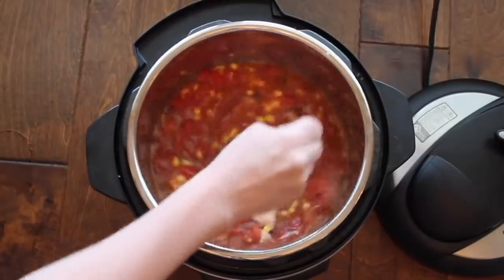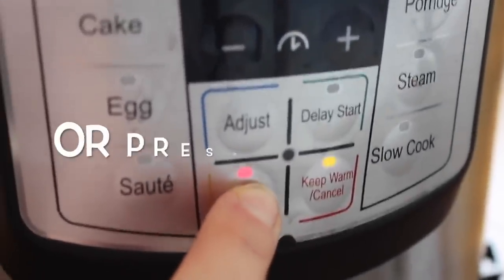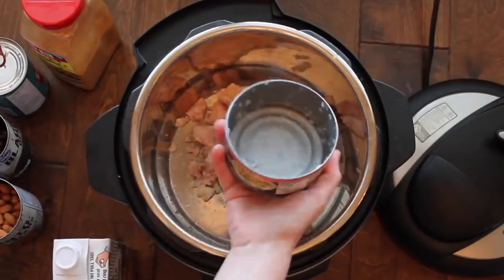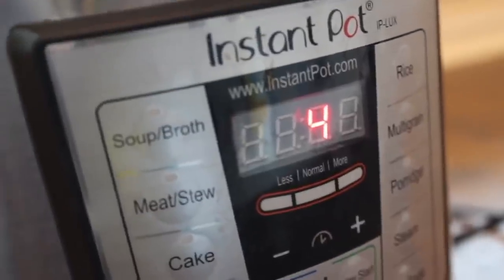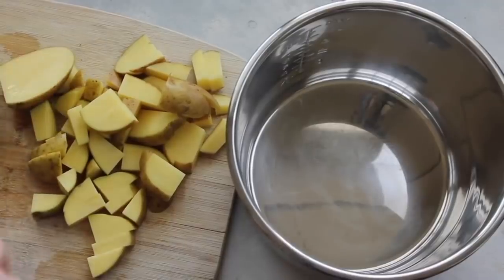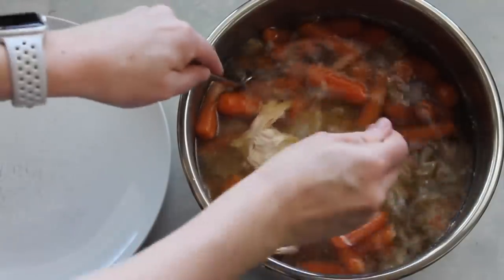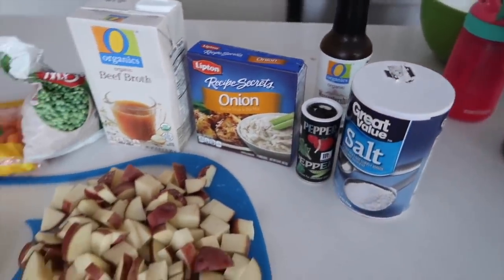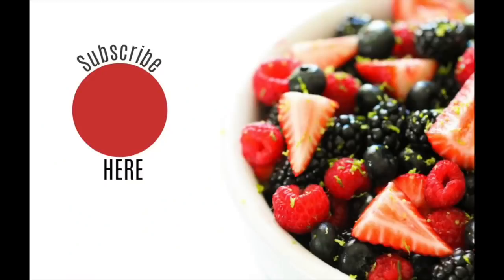4 EXTREMELY EASY & AFFORDABLE INSTANT POT MEALS - Dump and Go Recipes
If you are new to the Instant Pot, or just need some quick, easy and affordable recipes, I've got you covered!

These four recipes are some of my most easiest ones and they taste delicious!

Sorry, the other two don't have links at this time. :)
But you can find another Mac and cheese printable recipe